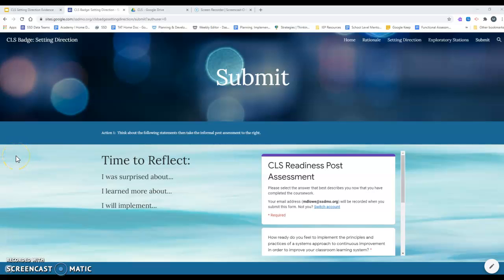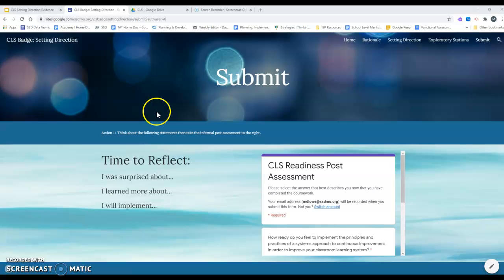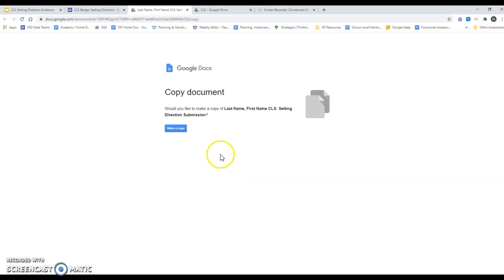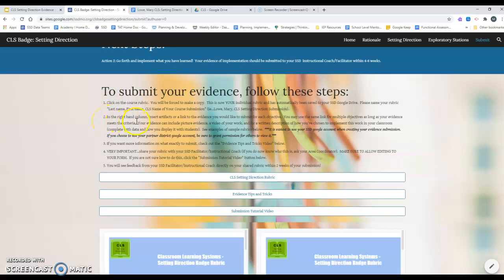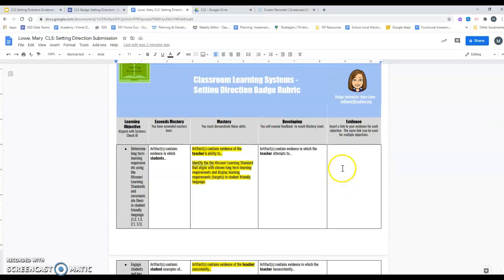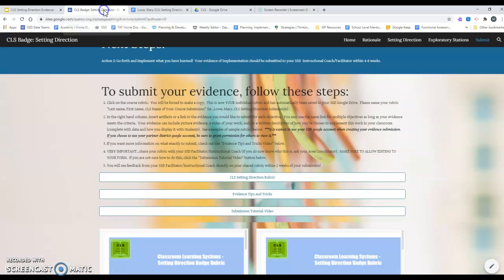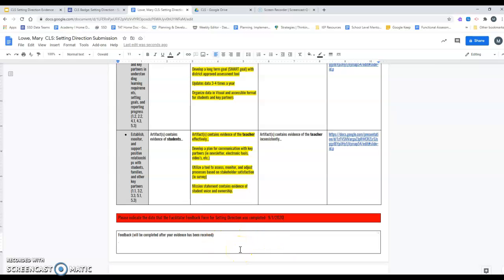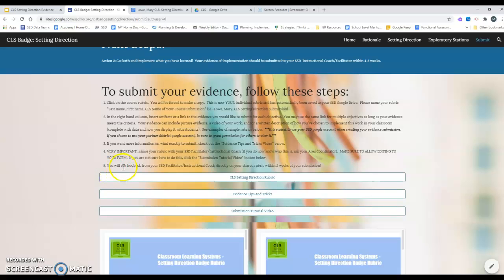Revised CLS Badge Evidence Tutorial